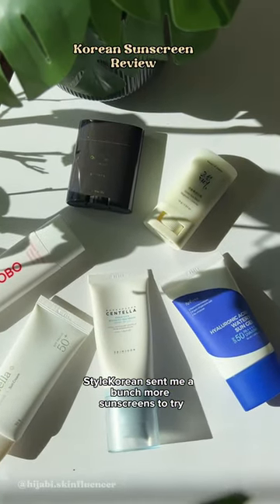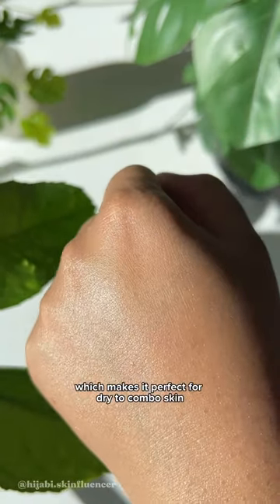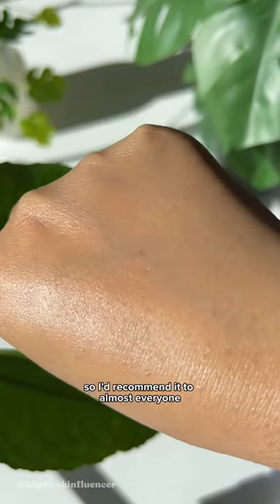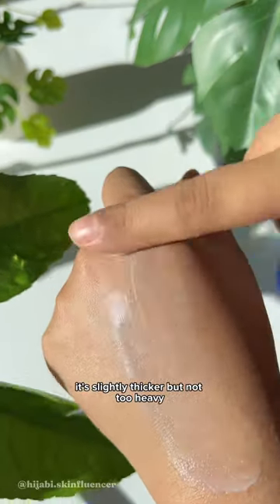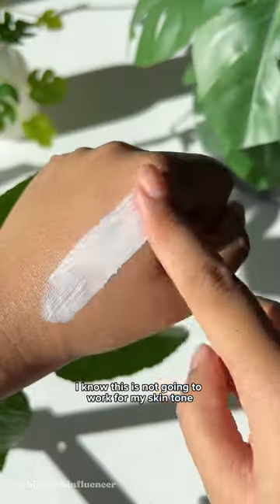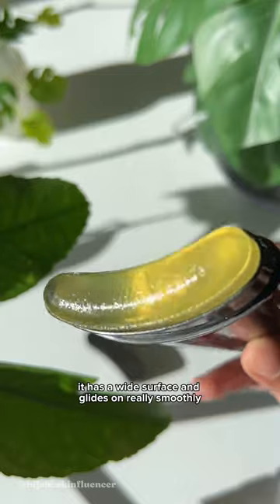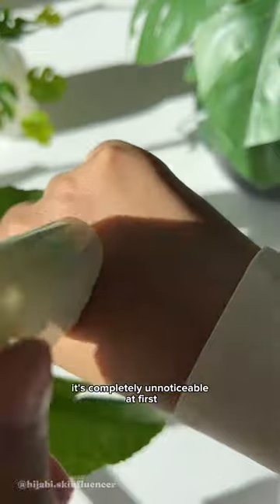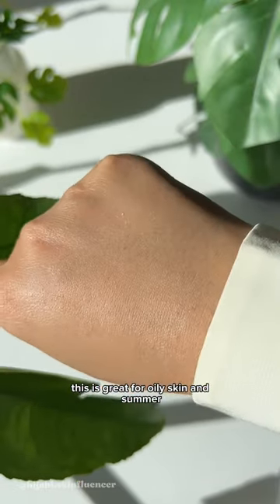More Korean Sunscreens for Summer ☀️🌸✨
Summer Sun is here so take out all your sunscreens! 😎 If you’re still confused about which SPF to choose, check out how many different textures they come in!👆🏻The best sunscreen is the one you wear

Products mentioned:

☀️Skin1004 Hyalu-cica Water Fit Sun Serum
☀️Mixsoon Centella Sun Cream
☀️Tocobo Vita Tone Up Sun Cream
☀️Abib Quick Sun Stick Protection Bar
☀️Beauty of Joseon Matte Sun Stick Mugwort + Camelia

[PR] @STYLEKOREANofficial